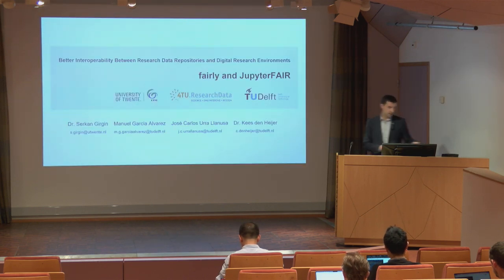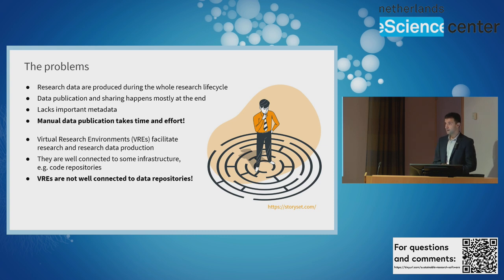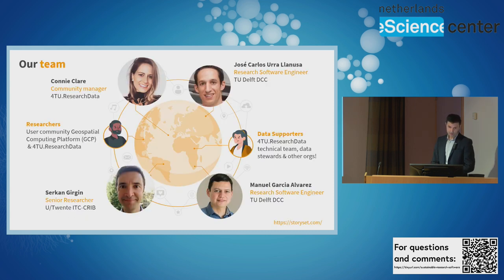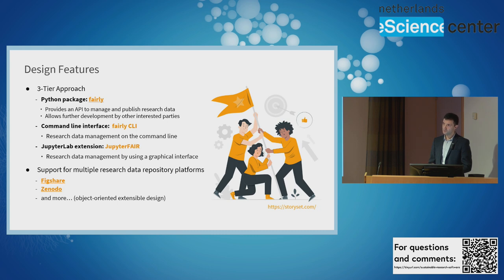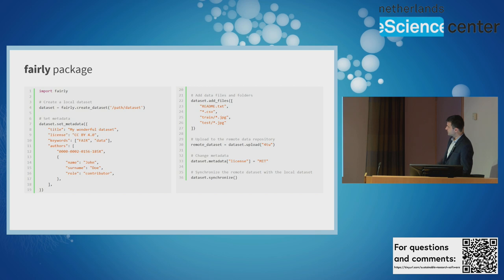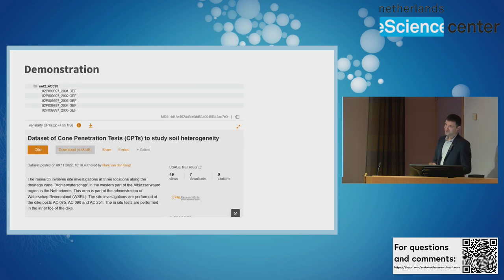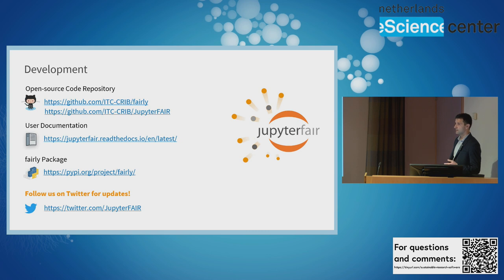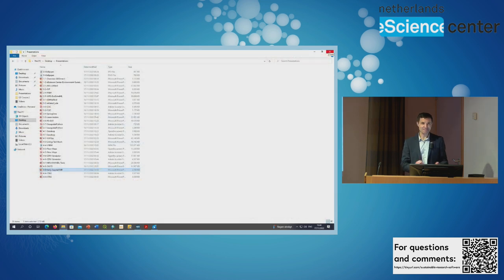4.10 fairly /JupyterFAIR: Better interoperability between data repositories & research environments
Dr. Serkan Girgin (Senior Researcher, ITC-CRIB) presents fairly package and JupyterFAIR extension, which aim to facilitate better research data management practices by providing interoperability between research data repositories and digital research environments.